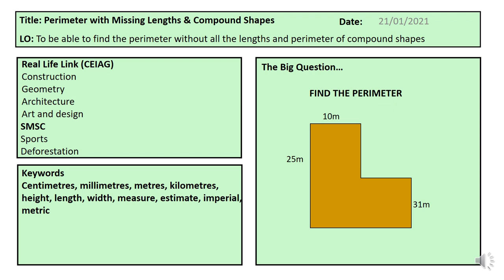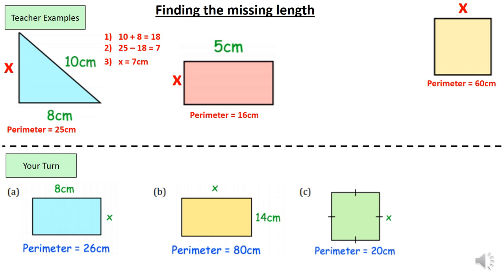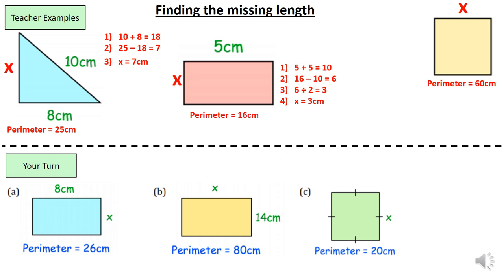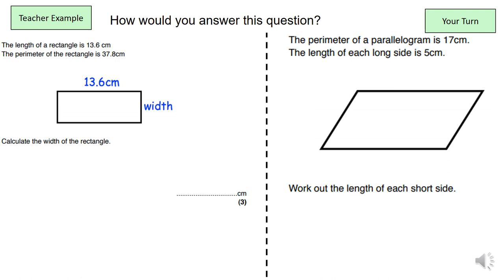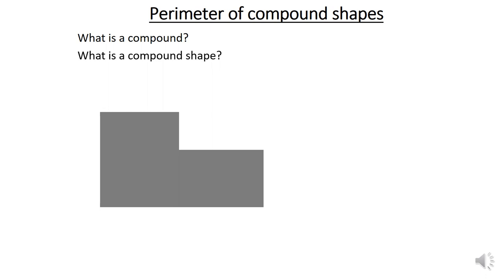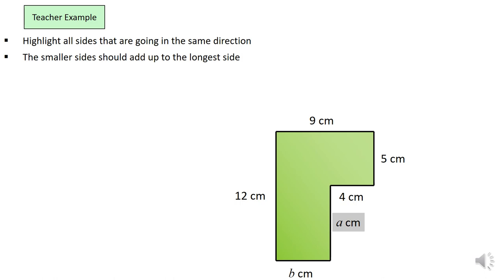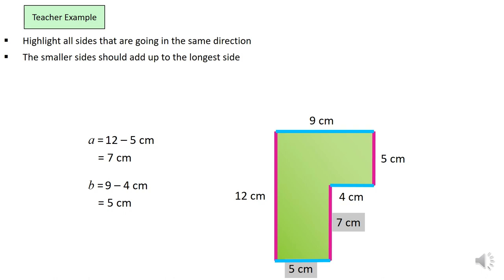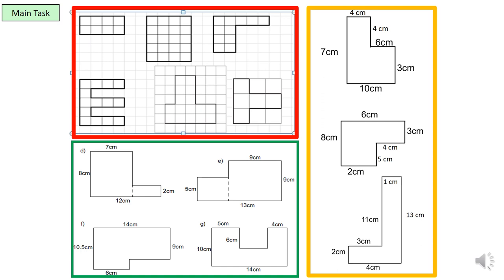Maths - L1 Perimeter of Compound Shapes and Missing Lengths Audio (H)